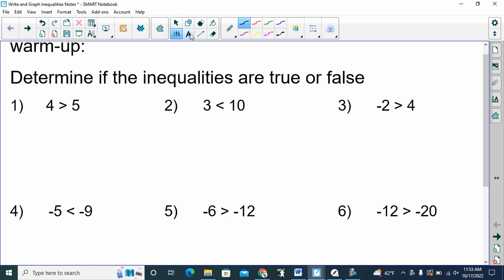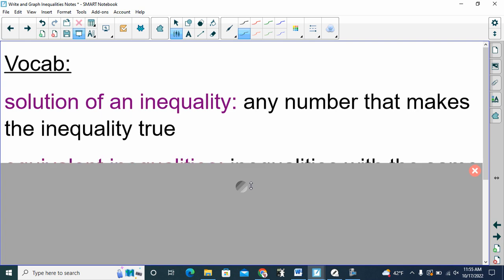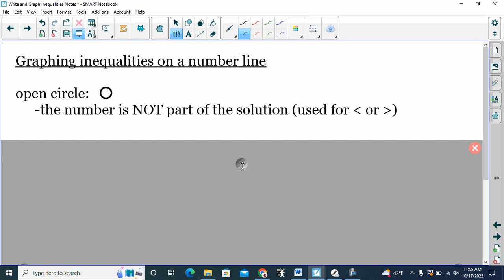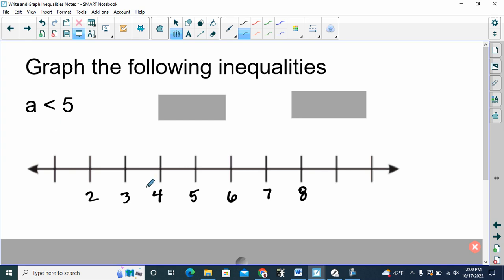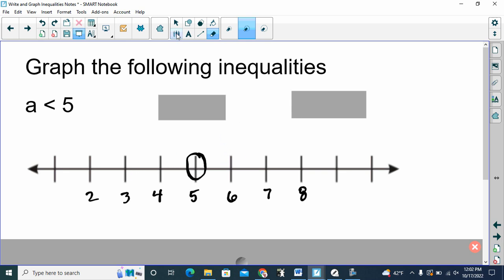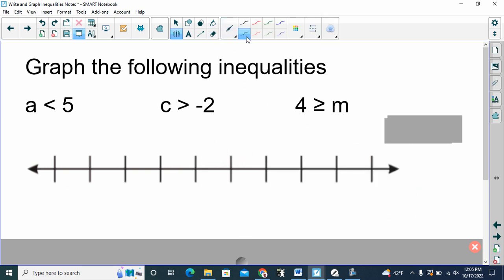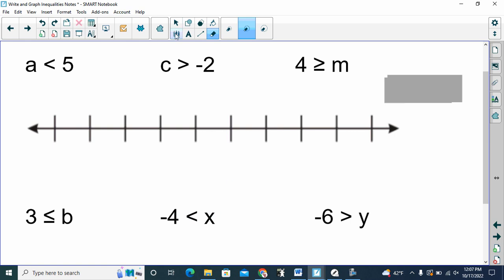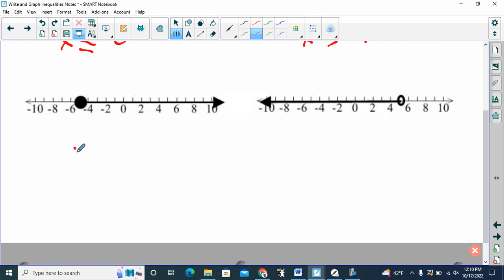Algebra 1 Lab - Day 24 Notes - Graphing and Writing Inequalities